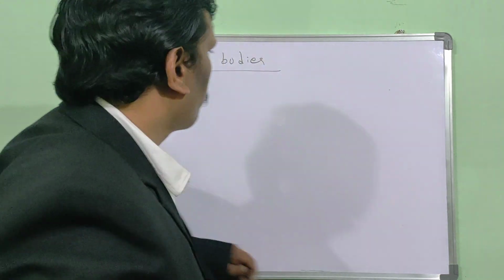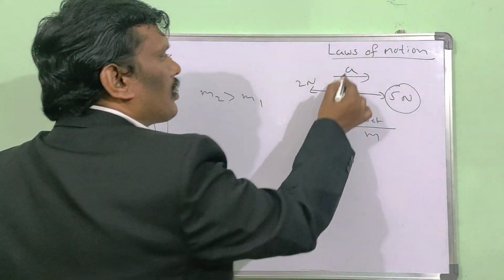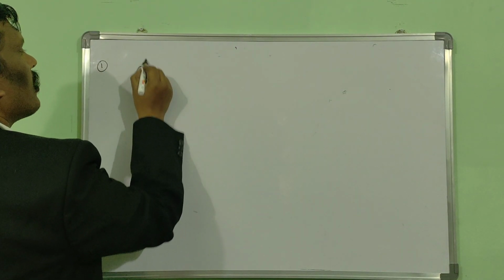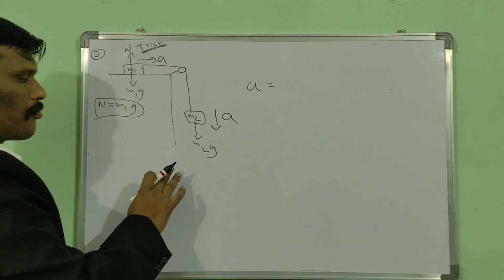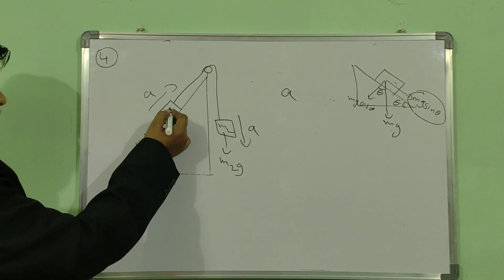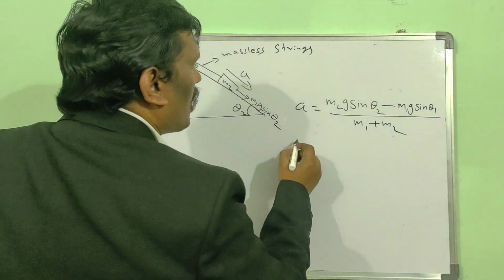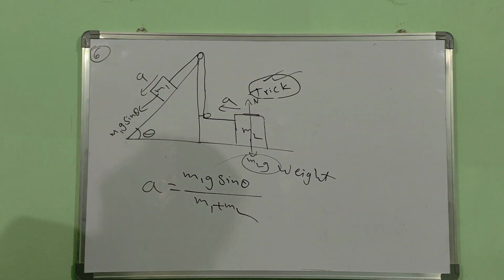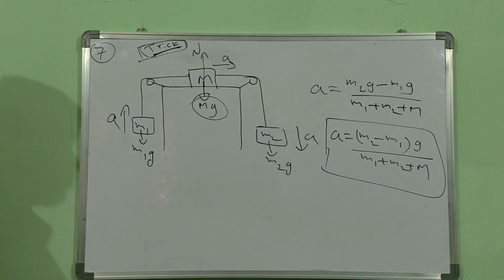Motion|connectedbodies|tricks|Laws of motion|physics|NEET&IIT Physics for self study at your home.